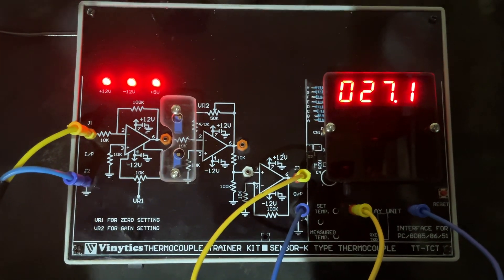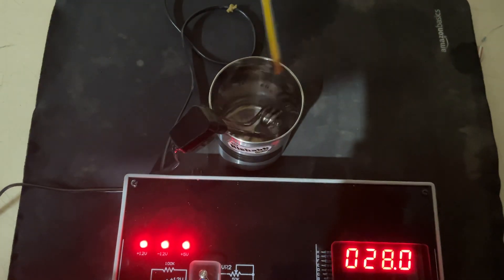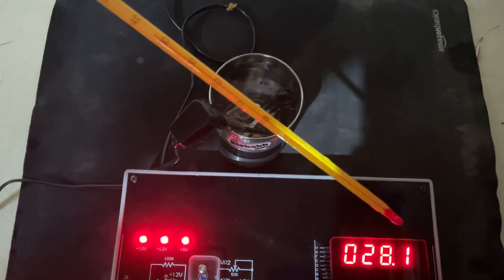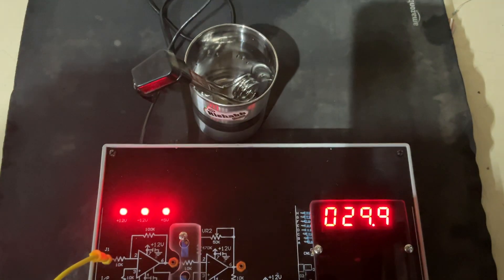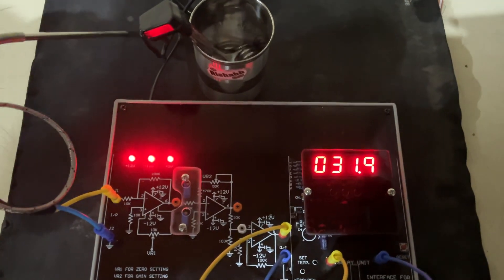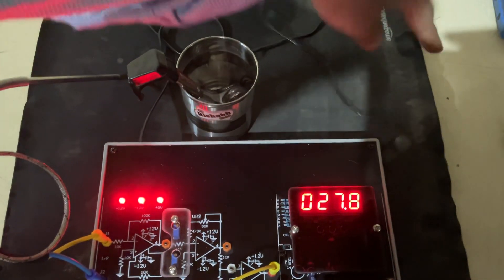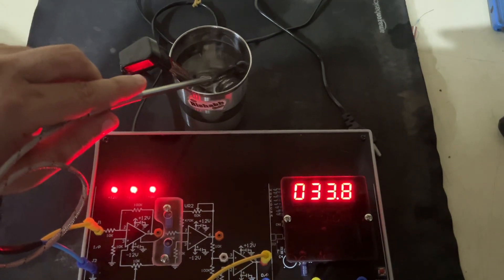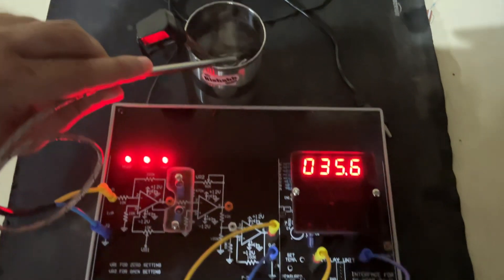31 July 2024